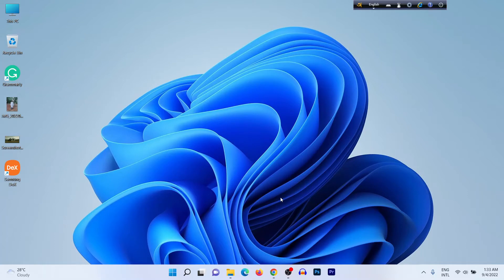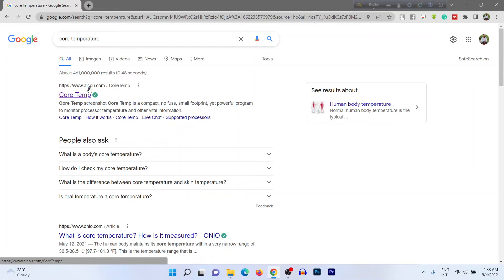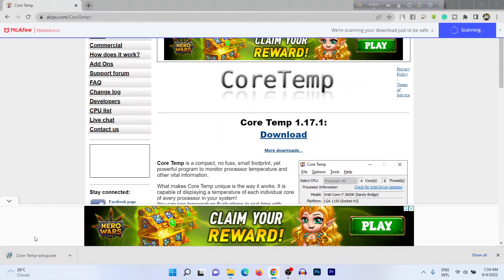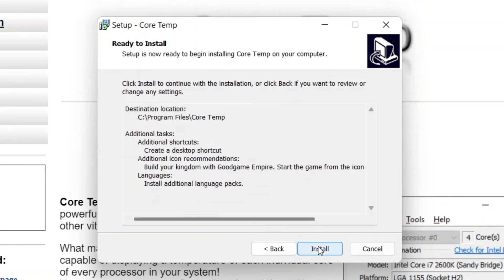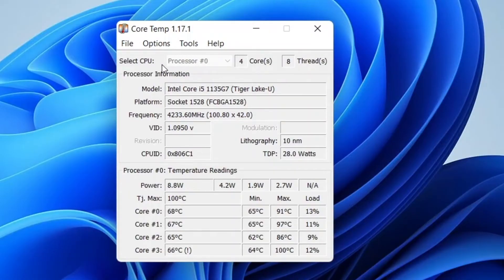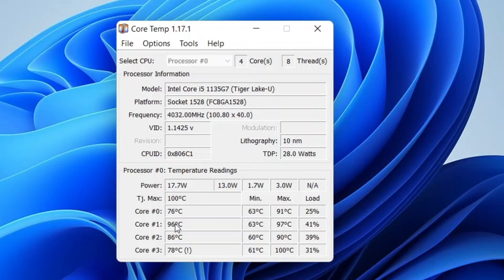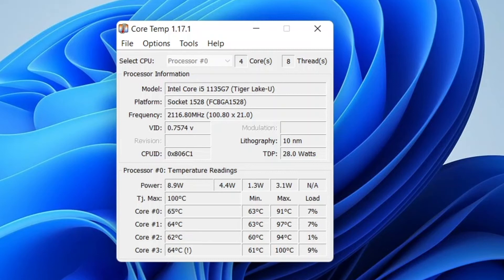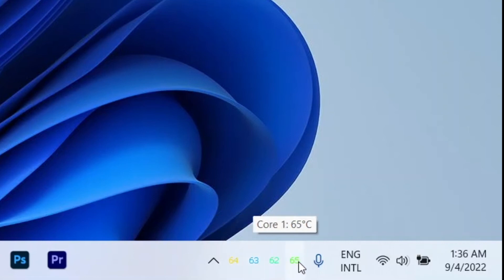How to Check Laptop Temperature Windows 11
In this video i'm going to show you how to check laptop temperature windows 11